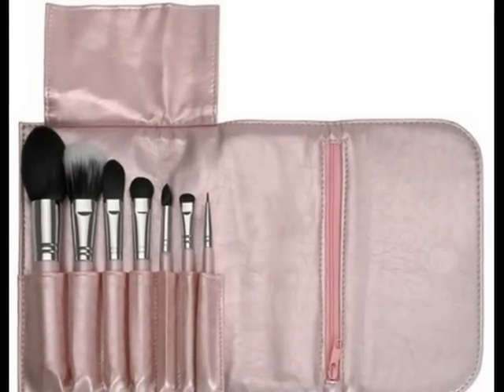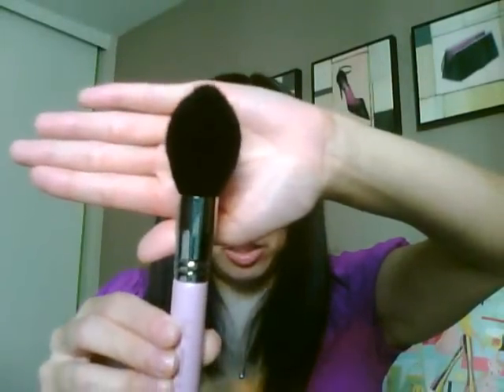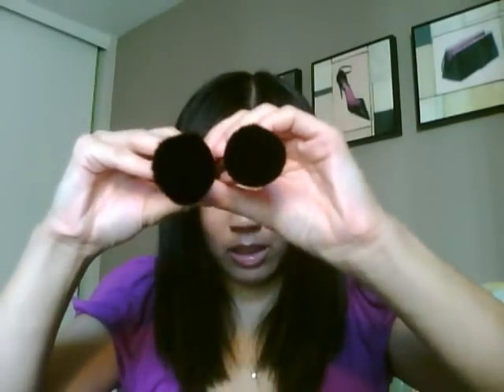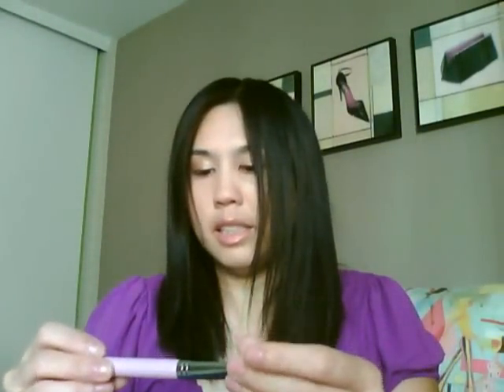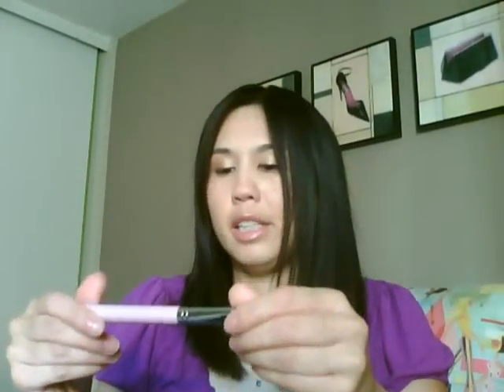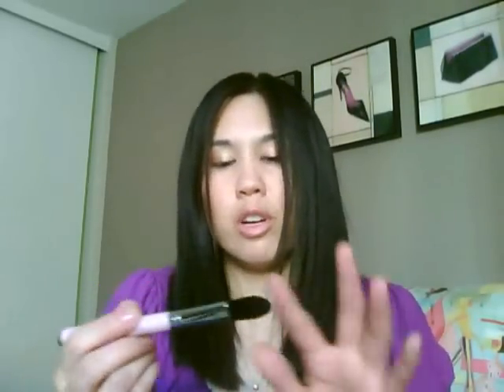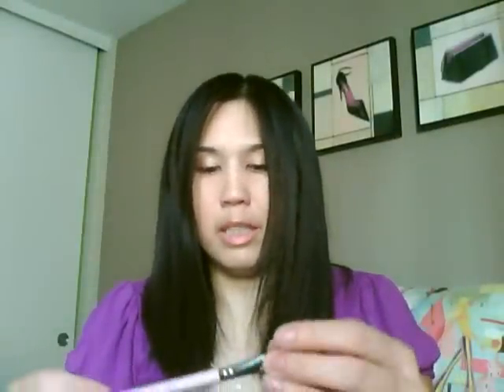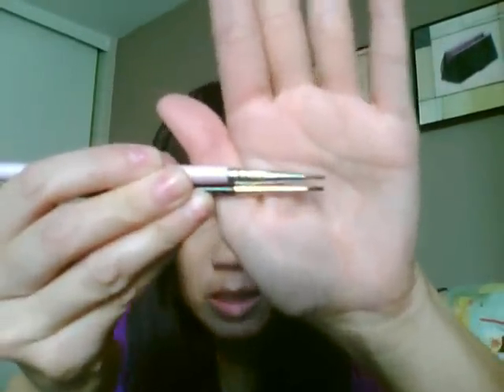Sigma Premium Brush Travel Kit - Initial Review After Washing Brushes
FTC:  All products reviewed were purchased by me. These are my honest opinions.